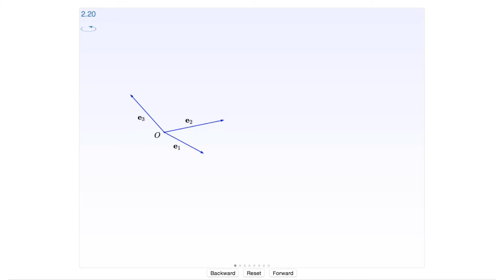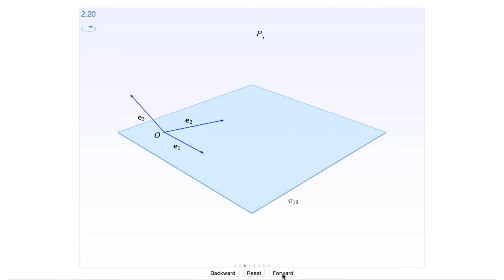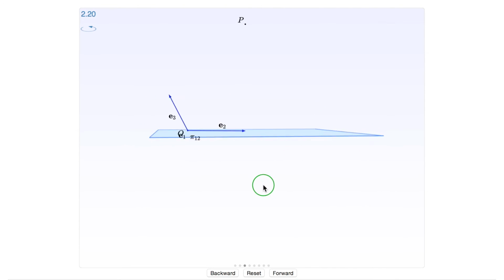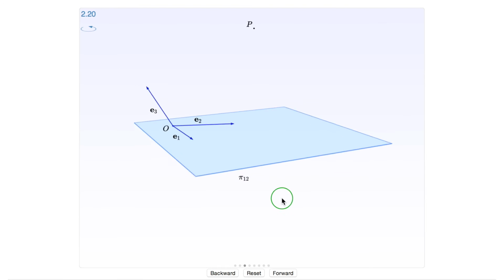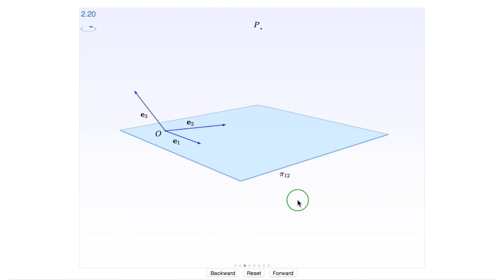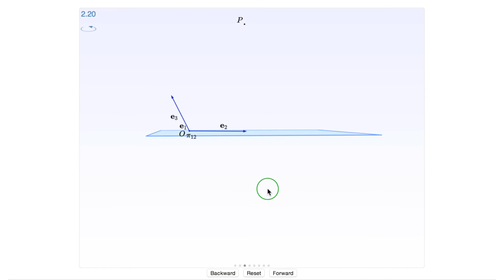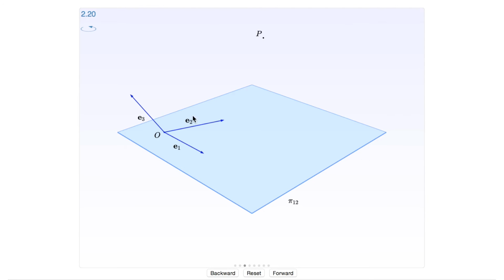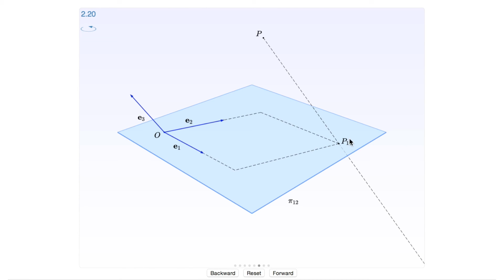Uniqueness in 3D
This shows an interactive illustration that explains uniqueness of a 3D coordinate system. The clip is from the book "Immersive Linear Algebra" at immersivemath.com.